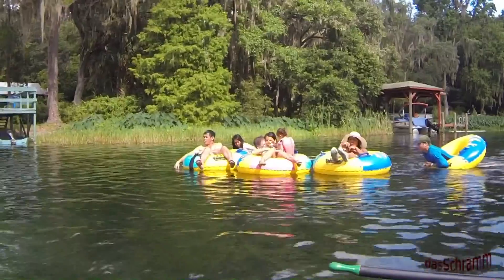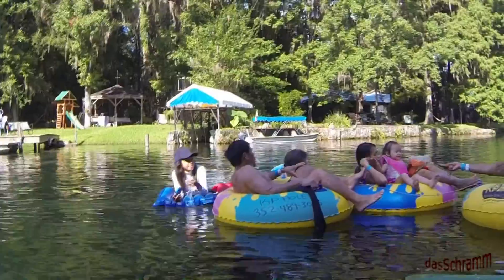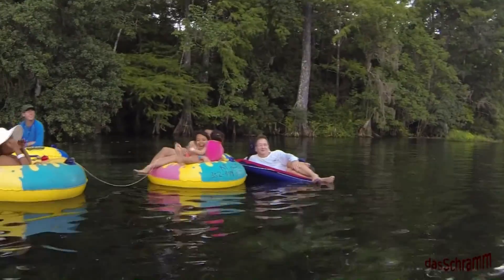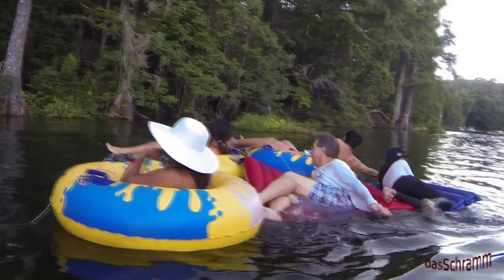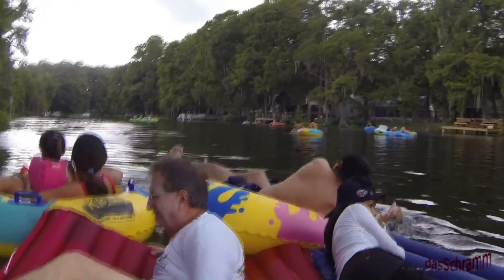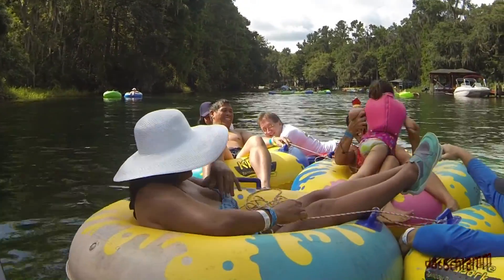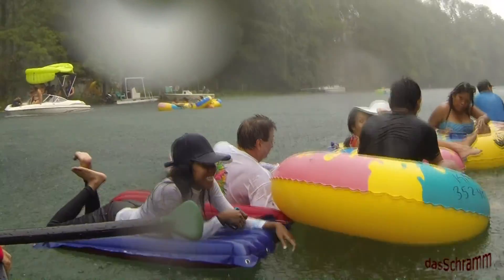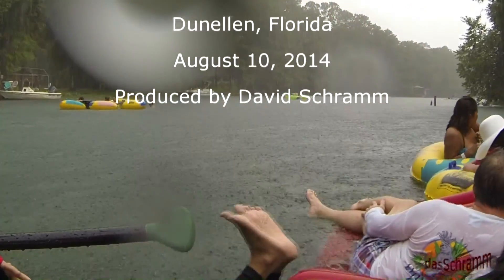Rainbow Springs Rafting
We spent a day with friends rafting down Rainbow Springs near Dunnellon Florida.  I used the canoe as the video camera platform and it really worked out well.